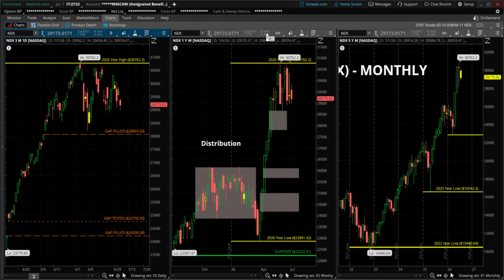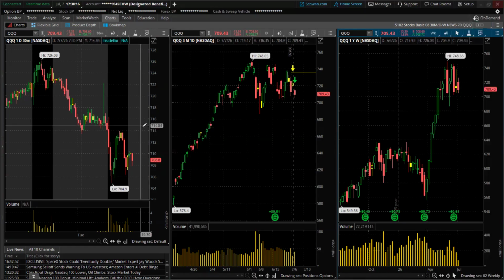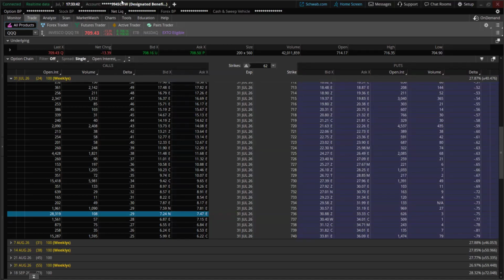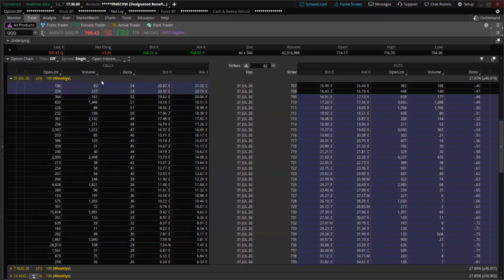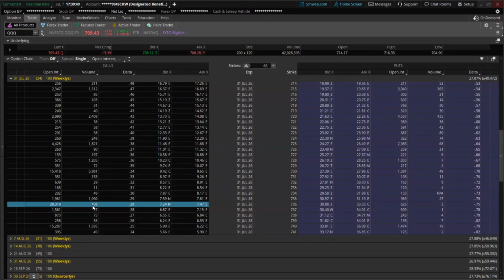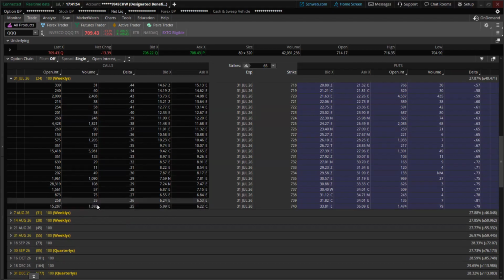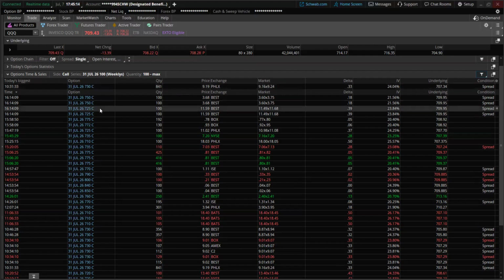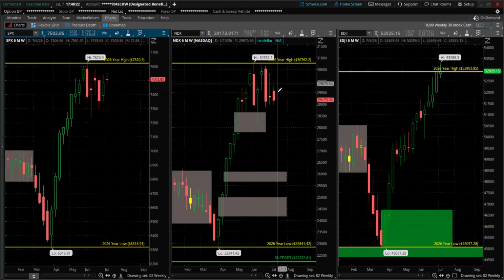WATCH UPDATE 4 NASDAQ-100 (QQQ) OPTIONS TRADE IDEA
Winning Wall Street’s Money is the most comprehensive financial broadcast in history.

The topics discussed: Investing/ trading from the psychological aspect to the pure technical concepts. Day trading, Swing trading, Investing Dollar-cost averaging (DCA). Stocks, Bonds, Commodities, Currencies/ Forex, Options, Crypto, Real Estate, Emerging Markets, Fixed Income, Global Macro, Real Estate Syndication Real Estate Crowdfunding, Fractional Shares.

The host has over 30 Plus years' experience. This experience gives a competitive edge focused personal long/short investment portfolio.